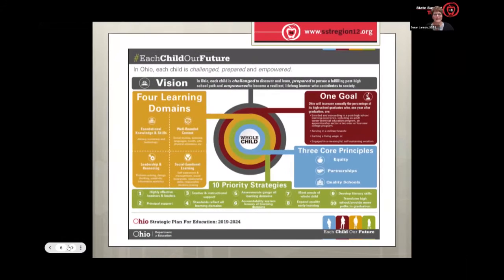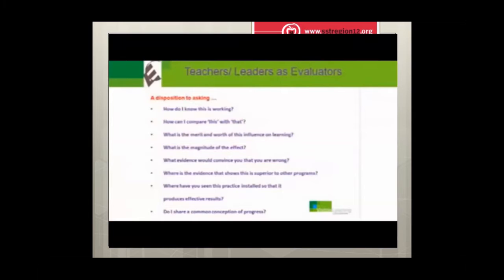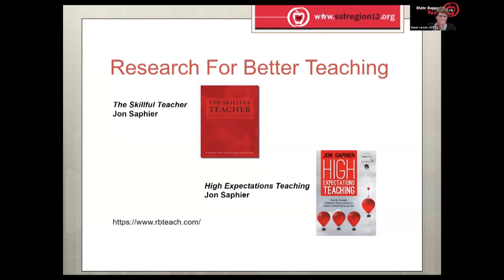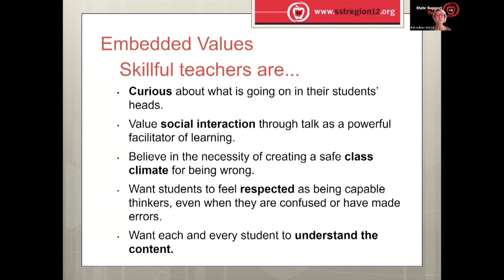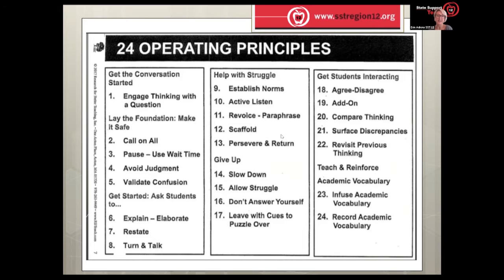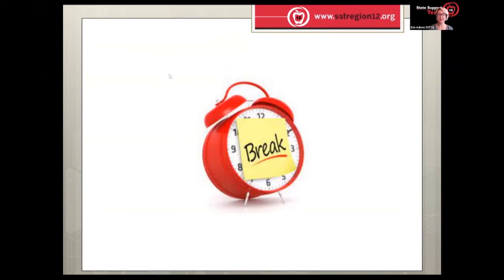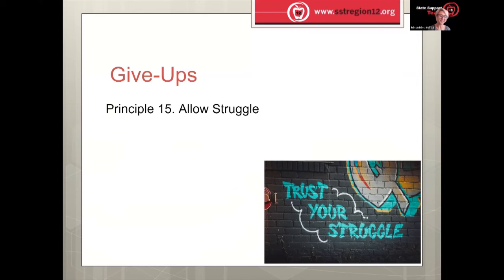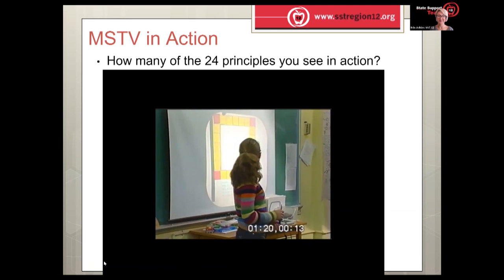Visible Learning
This video is from the Visible Learning PD held on September 22, 2021.

It discusses how teachers know if learning is visible in their classrooms? This is a professional development that will examine how to develop students' capacity to manage classroom talk and implement Jon Saphier's principles for a safe talk to environment in the classroom.